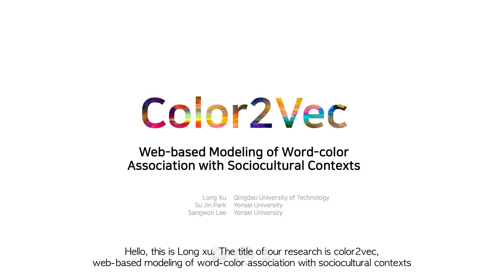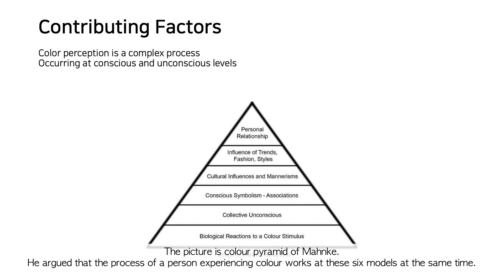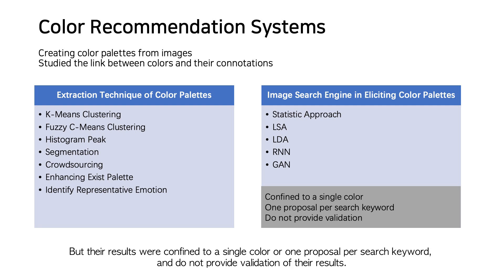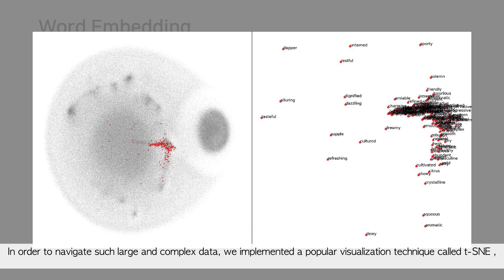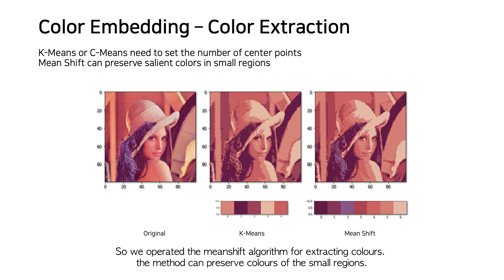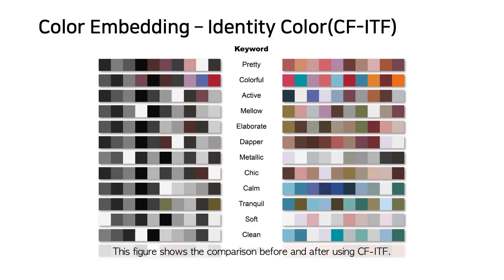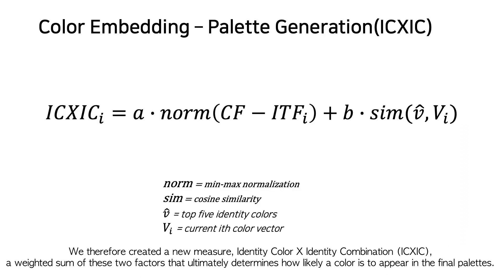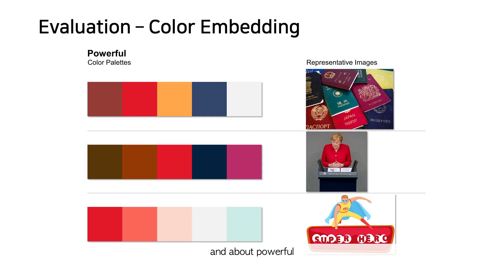Color2Vec: Web-based Modeling of Word-color Association with Sociocultural Contexts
Long Xu, Su Jin Park, Sangwon Lee

Session: Journals: Words and Colors

Color design has long benefited from the statistical analysis of public taste and, more recently, from crowdsourcing to discover fresh and popular ideas. However, the current color dictionary is considerably restricted in terms of the scope of expressible design concepts and the control of target demographics. We propose a search-engine-based color palette generator inspired by Natural Language Processing algorithms that filter and cluster semantically related words. The post-evaluation reveals that our results not only faithfully realize the given keywords but are notable indicators of inter-group dynamics; the differential recognition of the other group's identity colors reflects the direction of historic, geographic, or cultural influence.